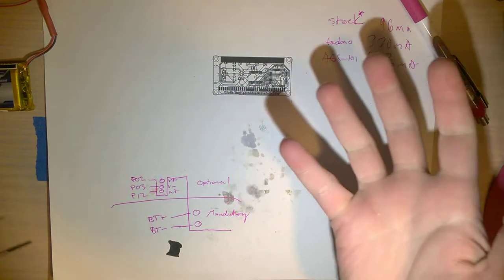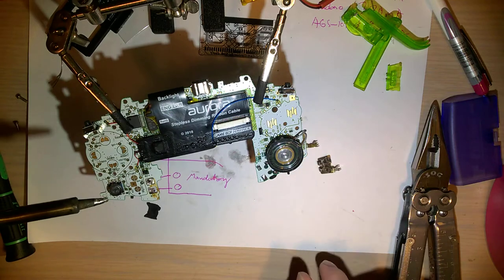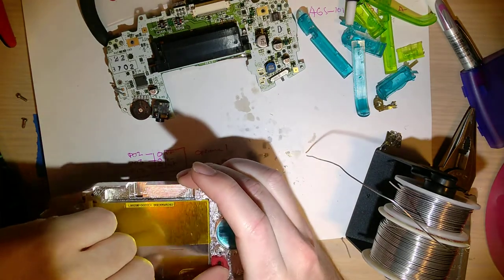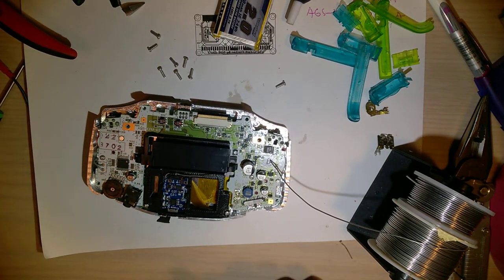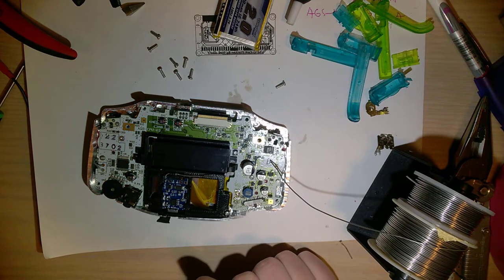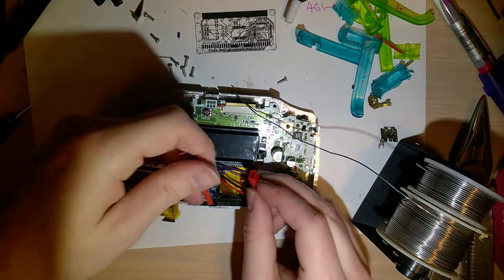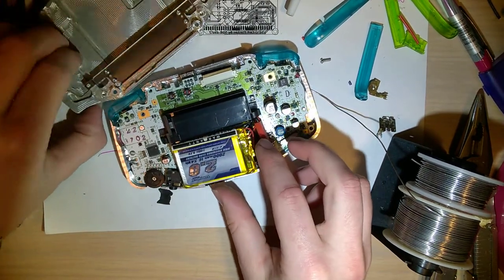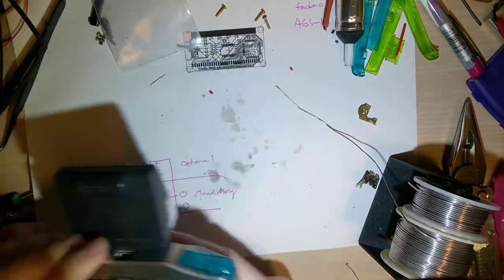Installing a GBA in my new BoxyPixel Aluminum Shell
Not sure if I can recommend it if you are very fond of the ergonomics of the AGB. This feels like a completely different console. Definitely cool for the novelty though.

Closeups of what I had to file down and the battery compartment